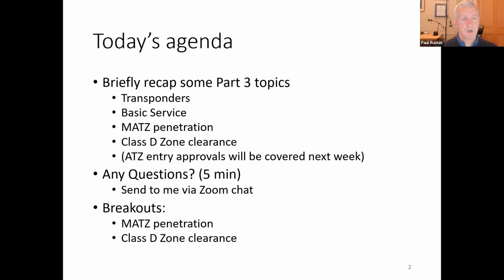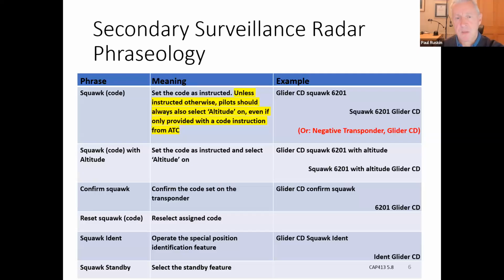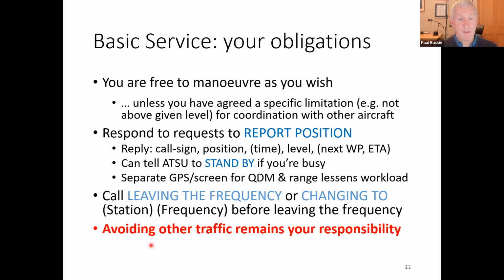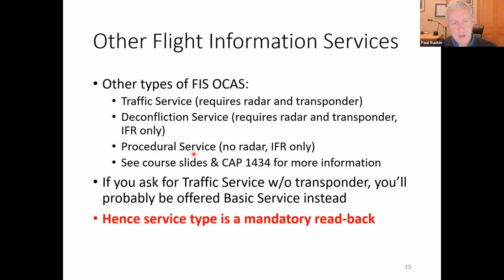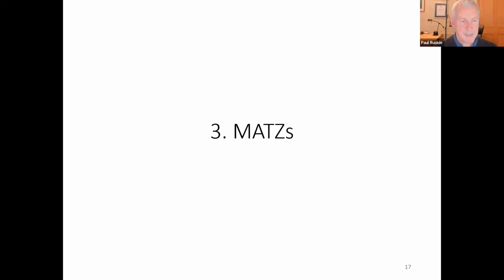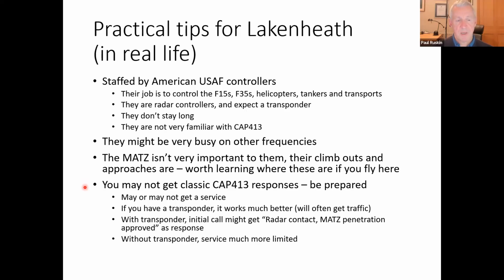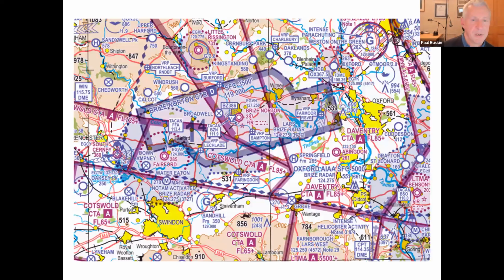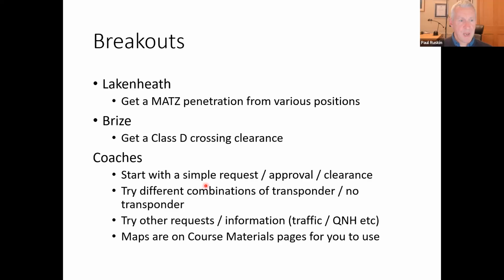BGA FRTOL 2024 Part 3